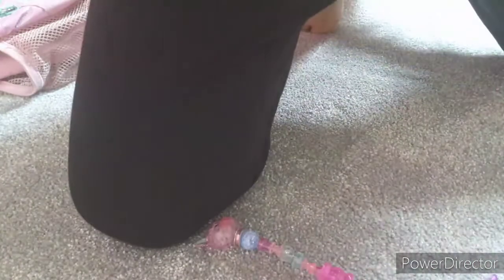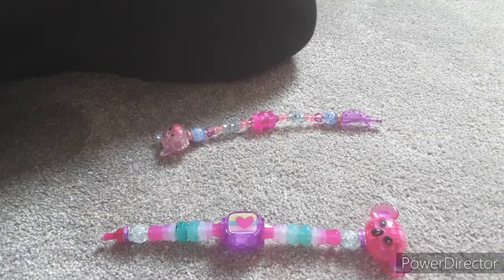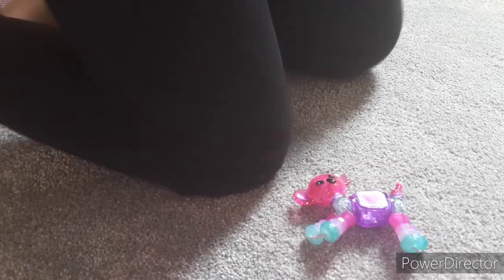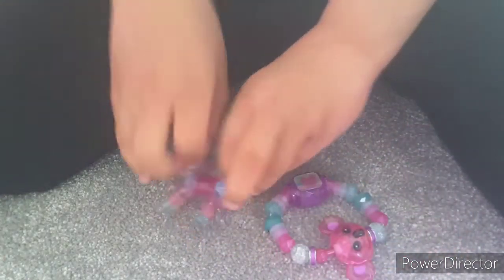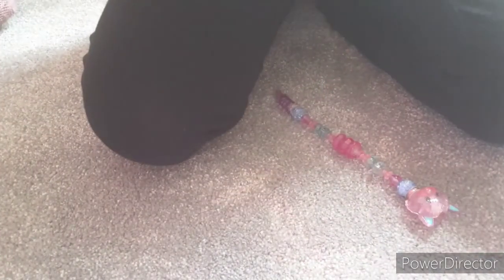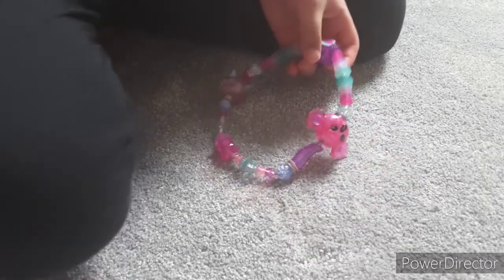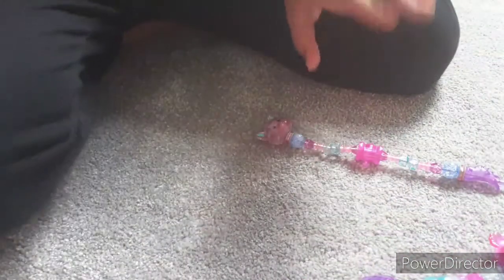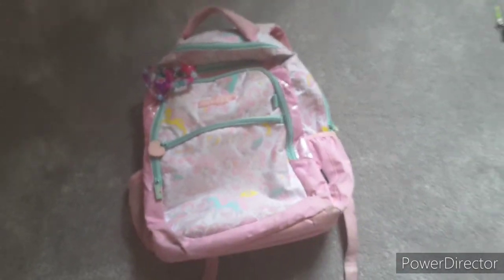Awesome Twisty pet review